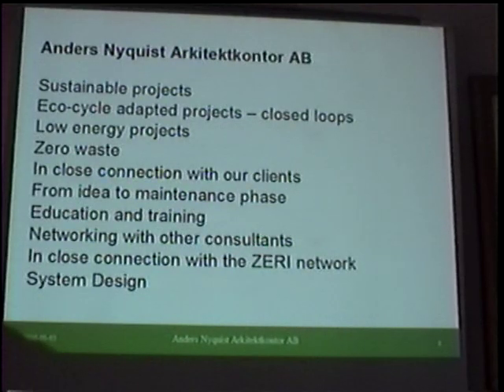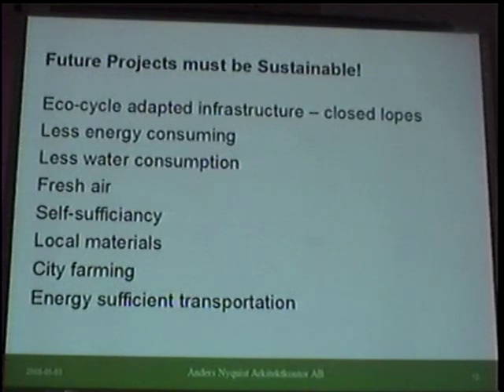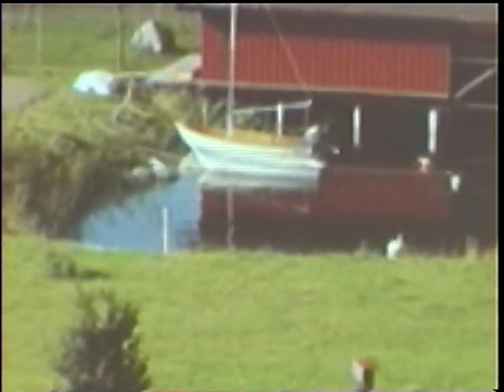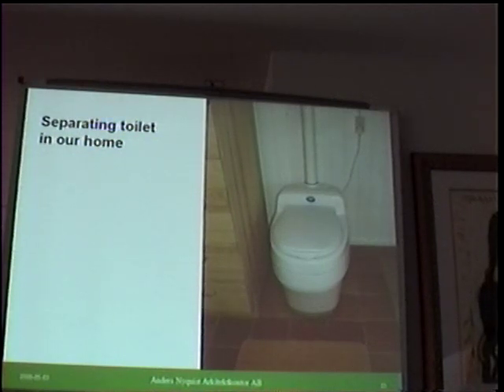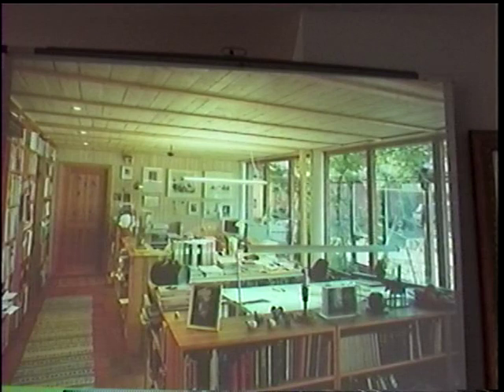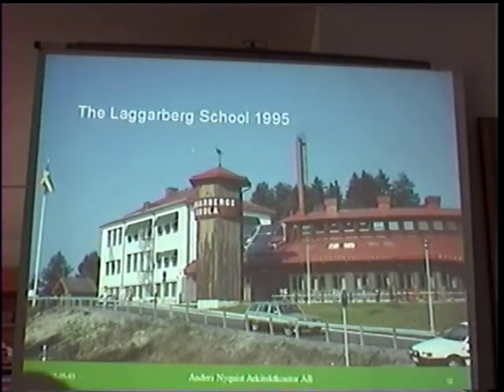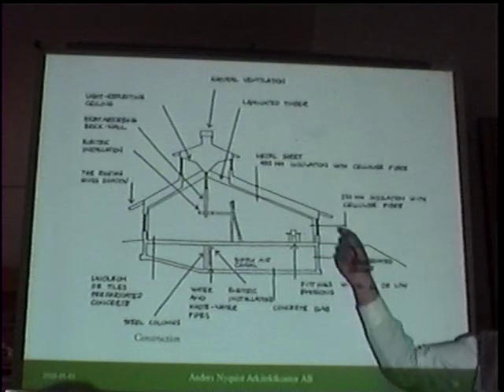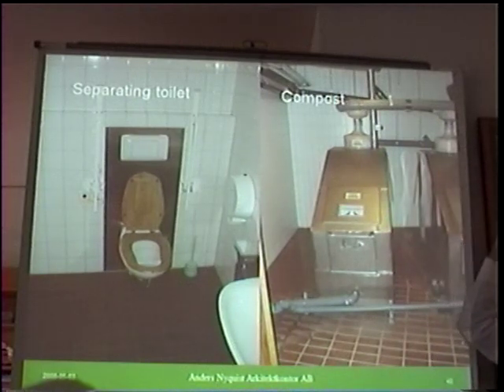Anders Nyquist Part 2 of 5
Video courtesy of Los Angeles, California.